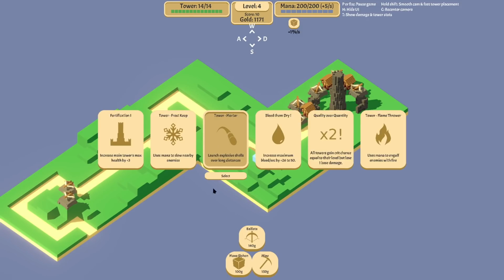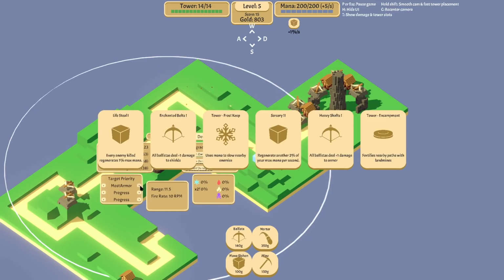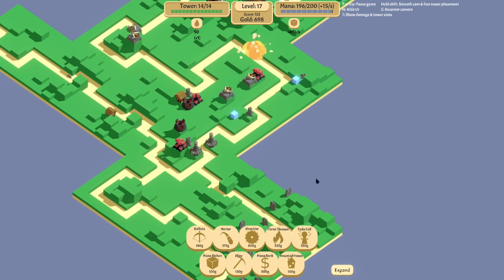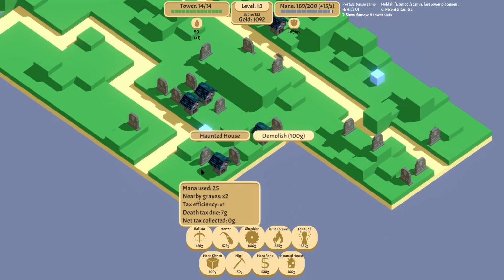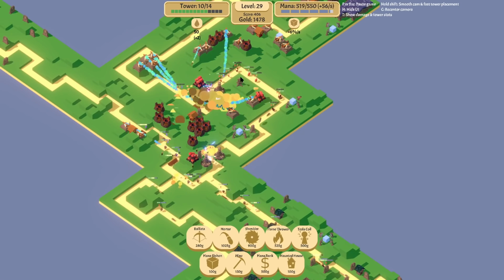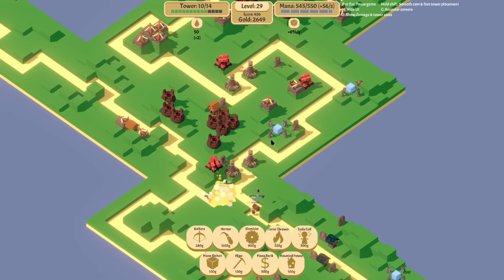Rogue Tower: Learning Landmines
Playing through Rogue Tower in an attempt to master it